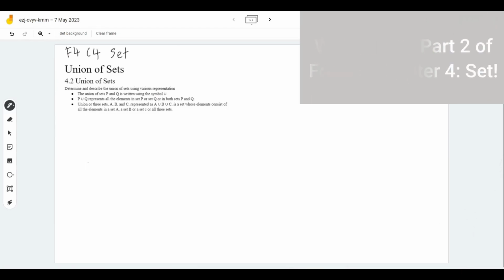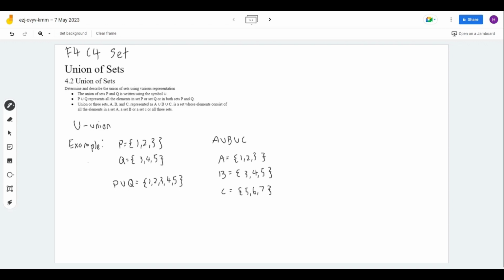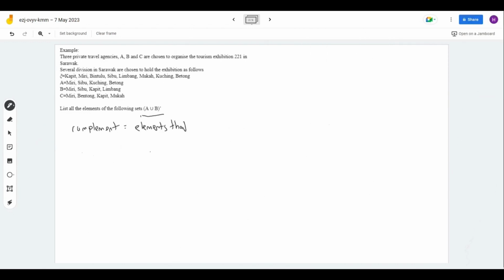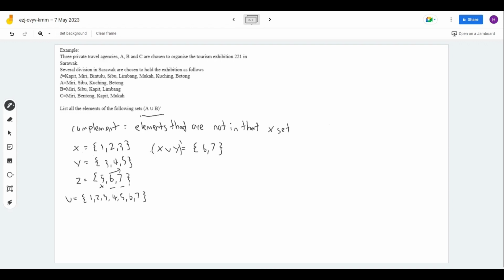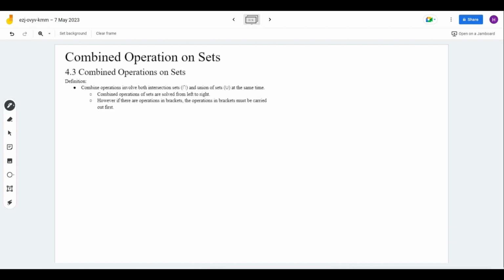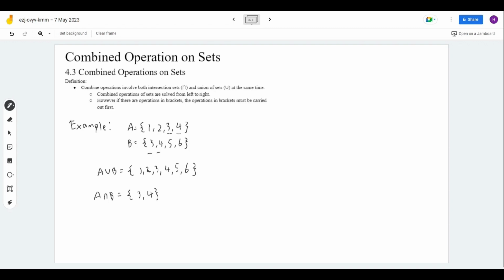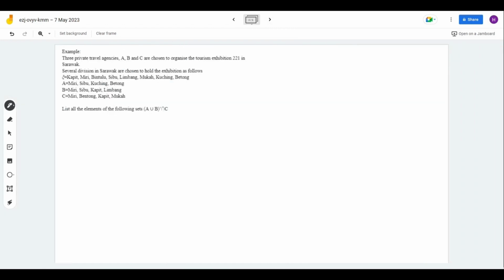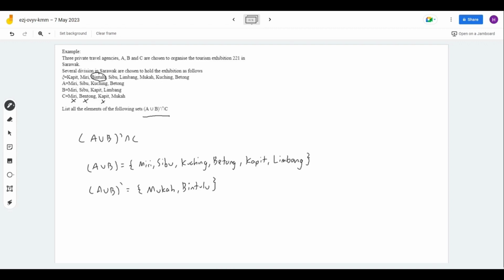Form 4 Maths - Chapter 4: Operations on Sets (Part 2)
For those of you who just came from the Part 1 video, thank you so much for staying and watching our videos. We're always happy to assist those who are having trouble with Mathematics, so we're glad to see you here today! After all, us in the G2 Maths have also struggled quite a lot in Mathematics, so we know our viewers' struggles! This video will be continuing off from the previous part and will discuss about the Union of Sets and Combined Operations on Sets. By the end of this video, you should have grasped the entire topic and know the how-tos on answering its dreaded questions!

We will also appreciate it if you spread our videos around to other potential students looking to study about maths!